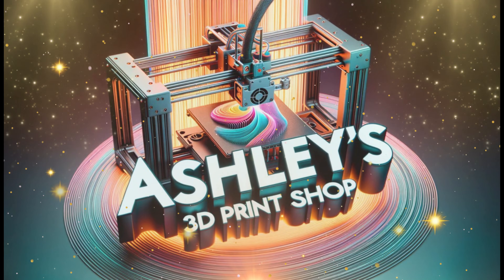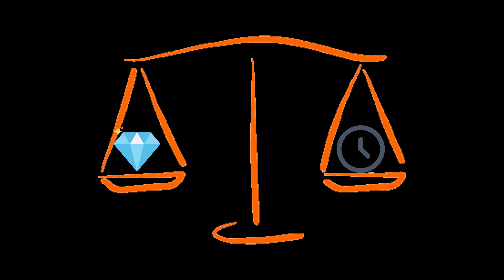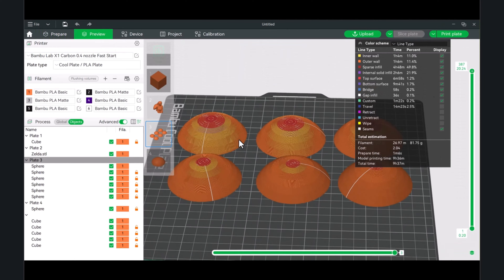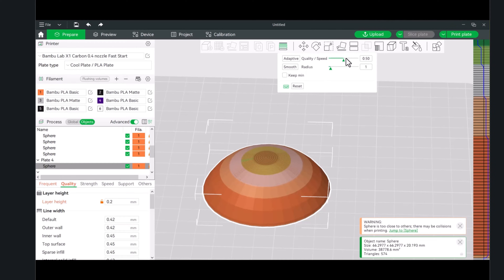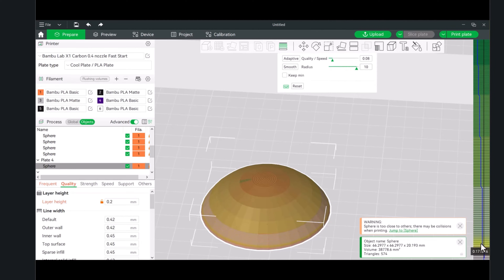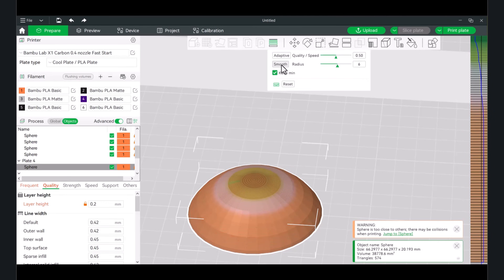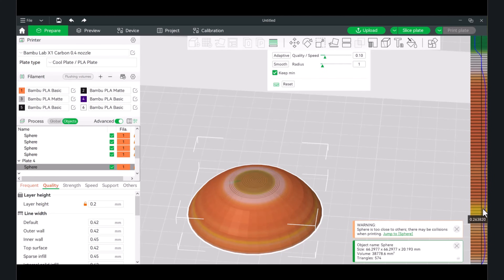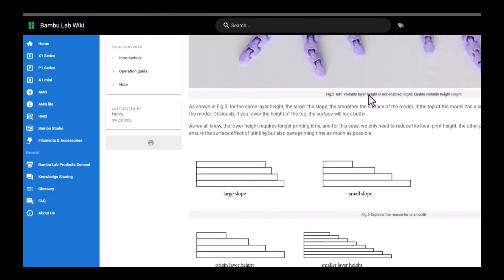Bambu Studio Tutorial. Variable(adaptive) layer height.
There is a delicate balance between fast prints and higher quality. We are looking at variable(adaptive) layer height. Why it's there, what it does and how to apply it.